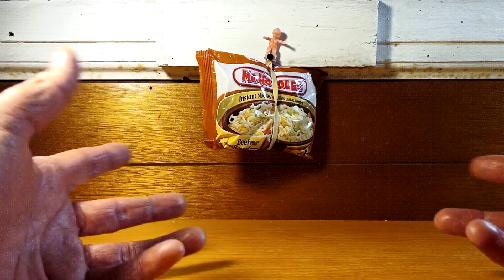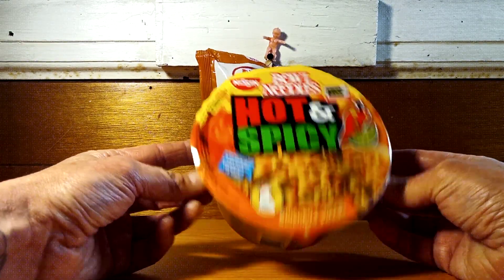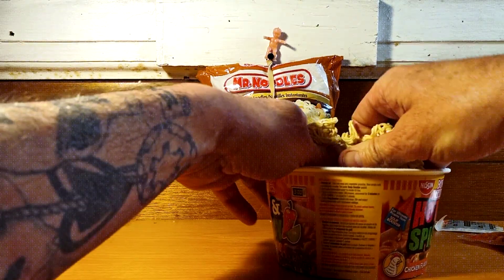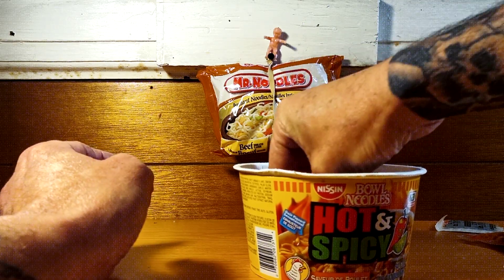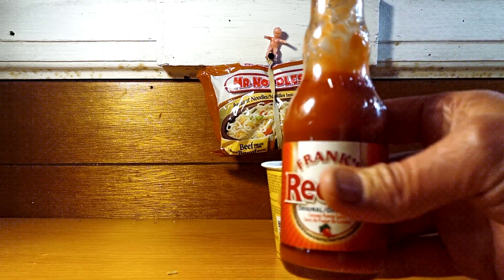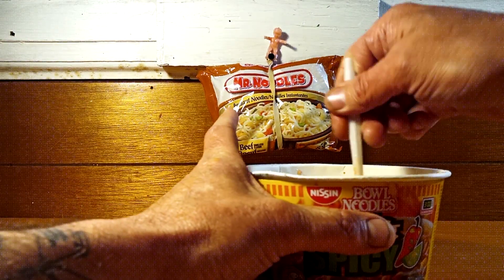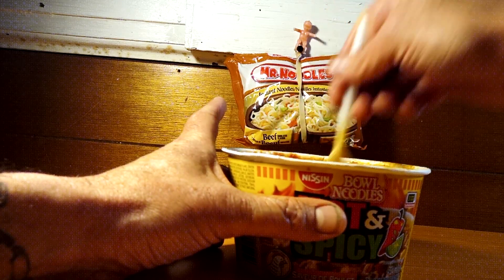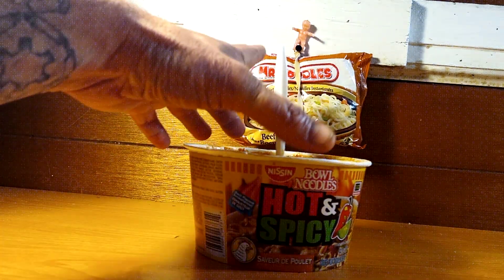Thrift store prepper OG no cooking required ramen recipe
Making a no cooking required  zesty Spicey mexican/south western style stew from prep items I keep in my micro pantry